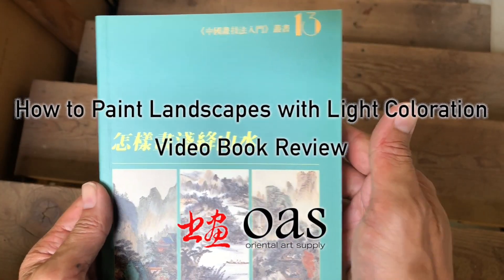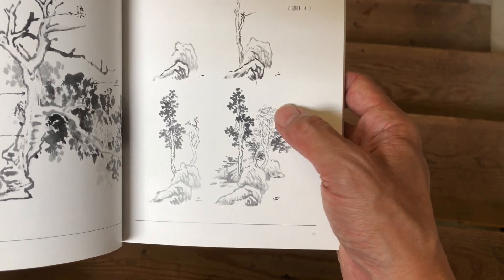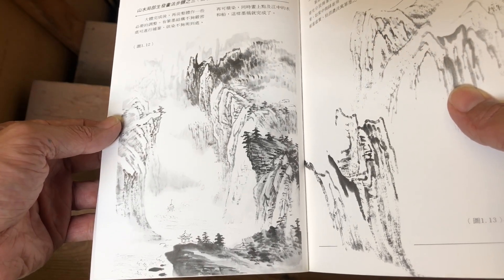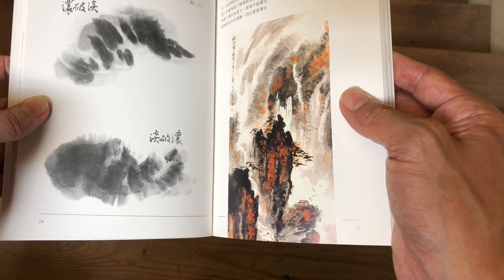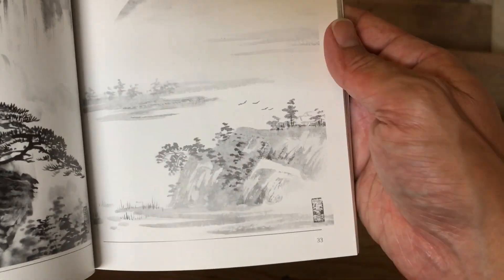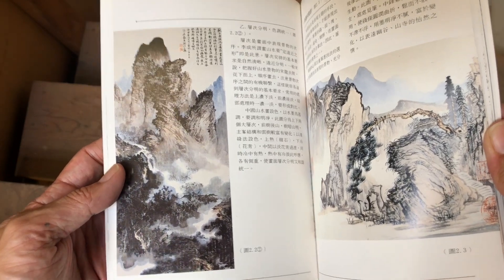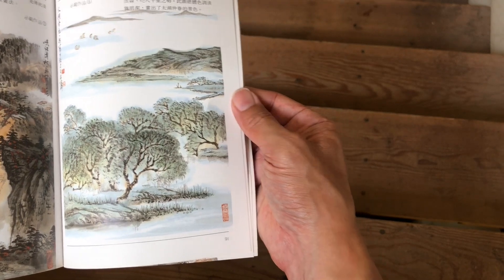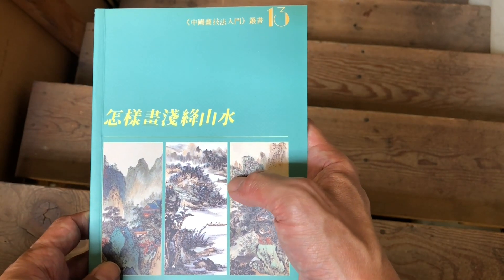How to Paint Landscapes with Light Coloration Video Book Review by Oriental Art Supply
5.75" wide x 8.25" tall, 95 pages

Text in Chinese

We review this useful, small book. Despite the fact that the writing is exclusive Chinese, the pictures in this book speak for themselves. Small enough to travel with, this book is a like a pocket reference book for Chinese Landscape Painting. With a particular focus on faded ink and color techniques to produce depth, the book is filled with stunning compositions that very from simple and accessible to stunning and ambitious.